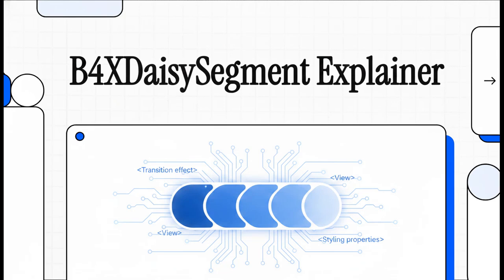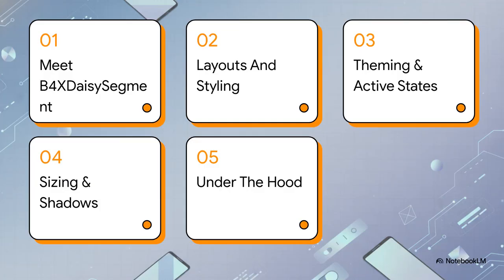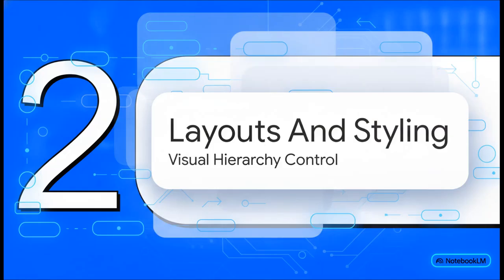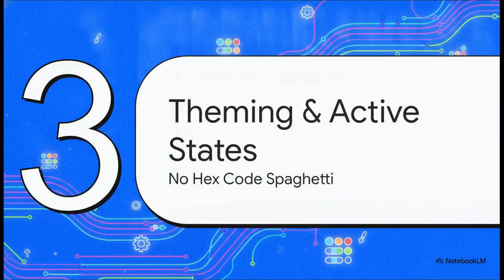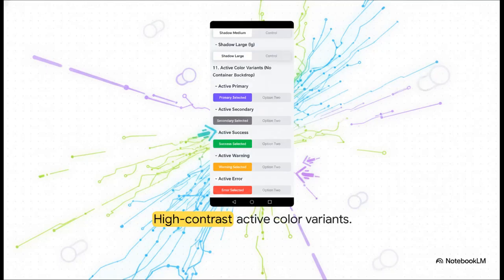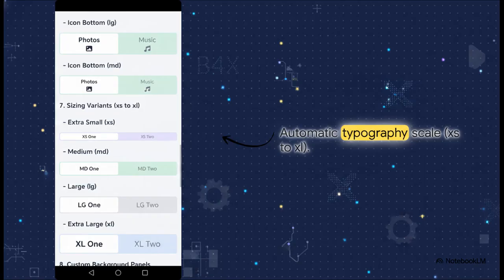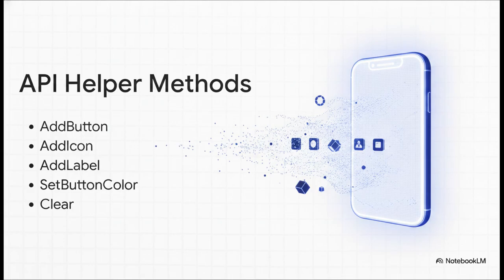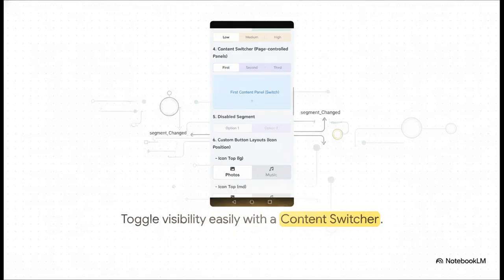Create Stunning B4XDaisySegment! 🎨📱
Discover how to build beautiful, responsive, and modern mobile user interfaces in B4X using the new B4XDaisySegment component! This UI control brings the highly requested Ionic v8 iOS segment styling right into your B4A, B4i, and B4J projects
In this explainer, we showcase: ✨ Creating icon-only, text-only, and mixed layout segment buttons.

Customizing visual variants like colors (Primary, Success, Warning, Error)
 Utilizing extra small (xs) to extra large (xl) sizing
Implementing rounded "pill" shapes and custom drop shadows
Creating page-controlled content switchers

Watch till the end to see how simple it is to initialize, configure, and trap events for this component.